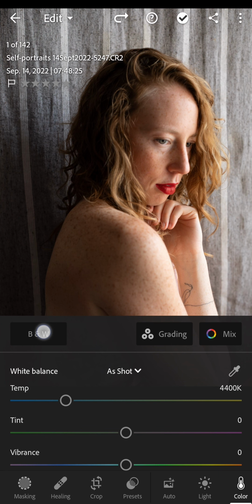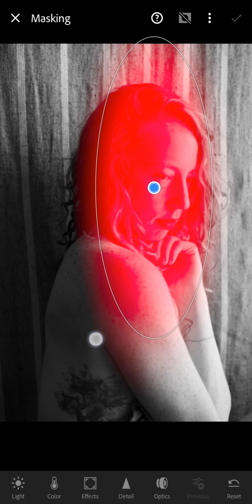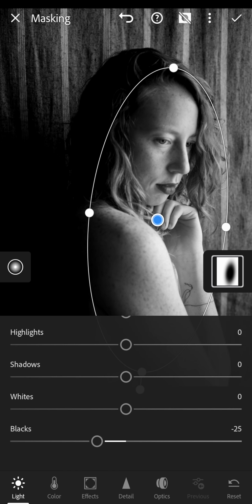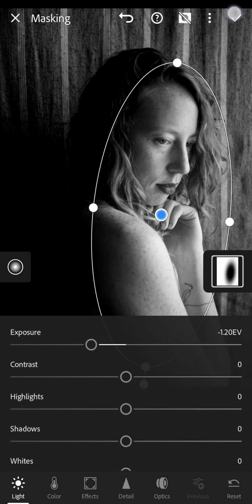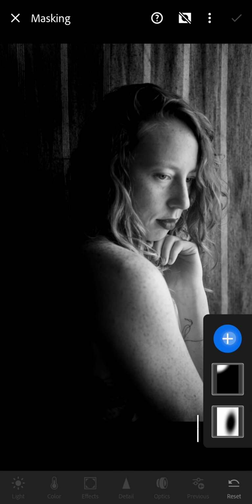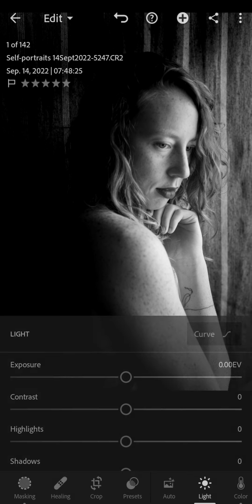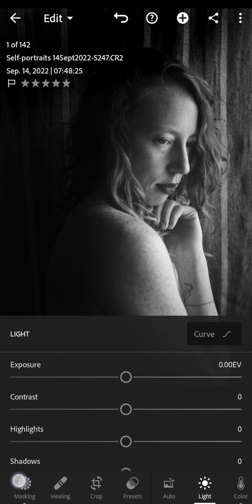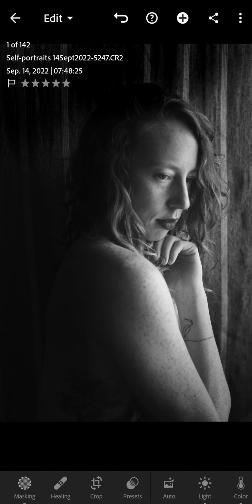WATCH ME EDIT - Editing a self-portrait in Lightroom Mobile to be matte black and white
Watch me edit a self-portrait in Lightroom Mobile to be matte black and white.

Photo taken: September 2022

Gear: Canon 5D Mark IV + 50mm lens + Manfrotto BeFree tripod

Intro/Outro music: Next Steps by half.cool

⏱ TIMESTAMPS

00:00 - Intro
00:31 - Gear and getting started
00:42 - Making the photo black and white in Lightroom Mobile
01:02 - Add radial gradients in Lightroom Mobile
02:02 - Edit WITH your light source for natural-looking shadows
02:20 - Adding more radial gradients to shape the shadows
03:33 - Use curves to create a matte look
04:49 - Before & After